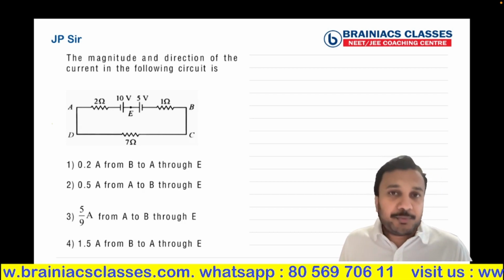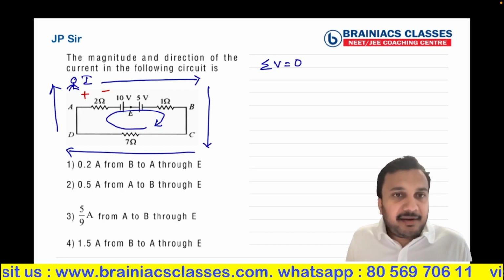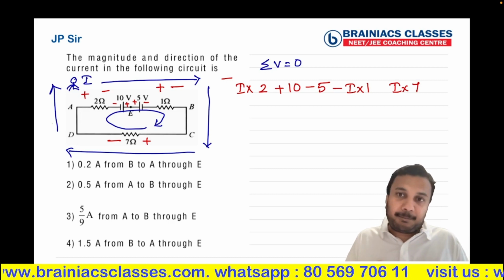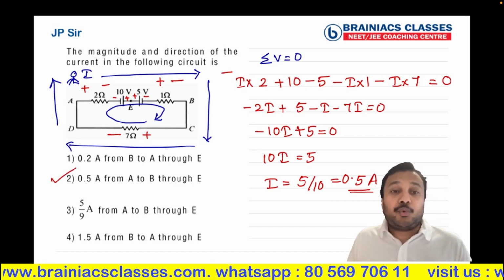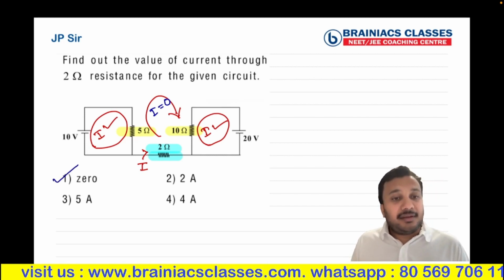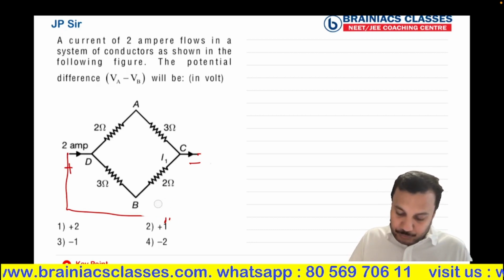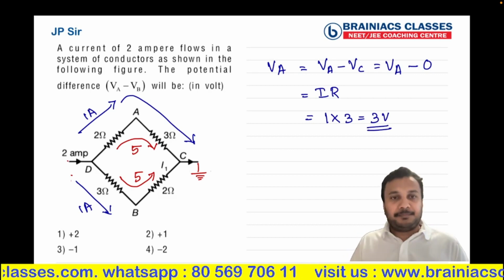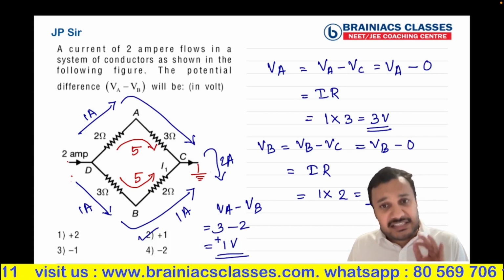Circuit Diagram | Daily Capsule | NEET Physics | NEET 2024